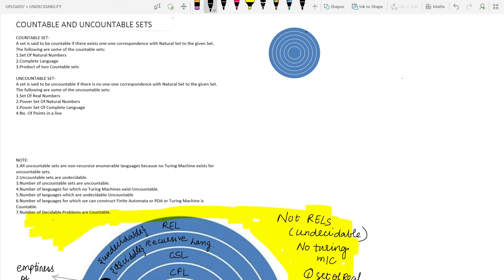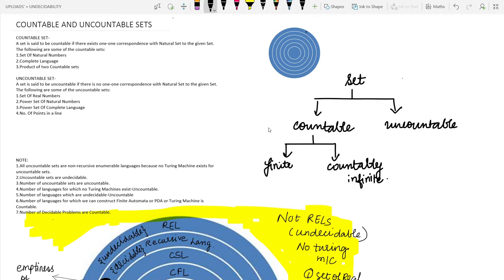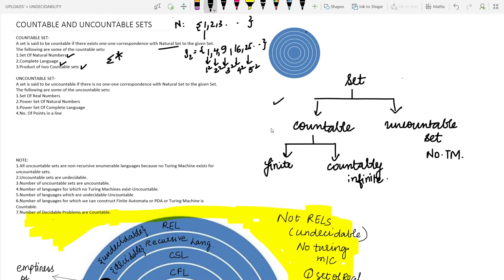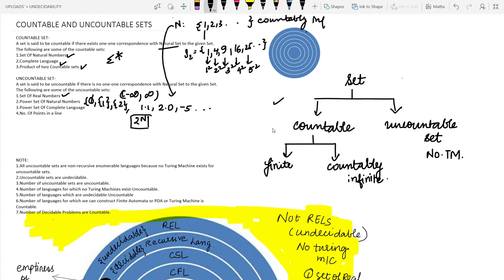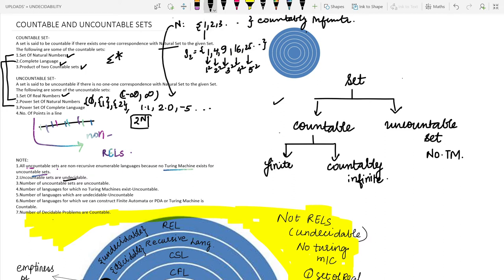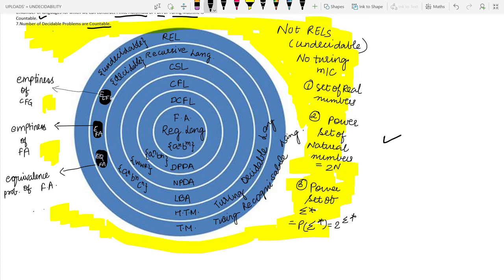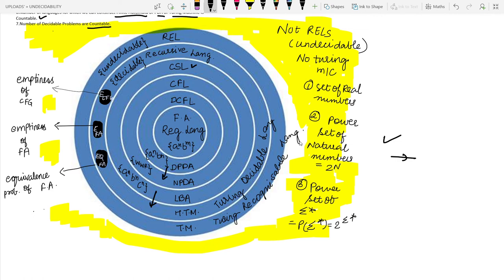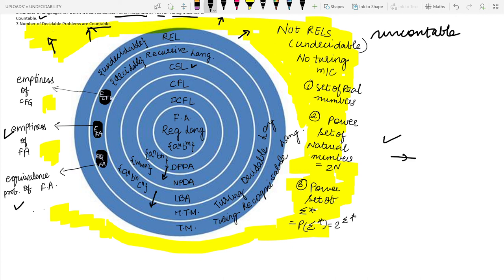Part 1:Undecidability:Countable and Uncountable Sets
PART 1 Of Undecidability Series